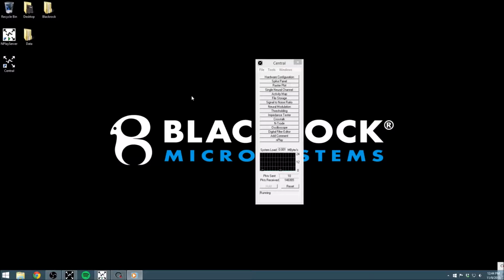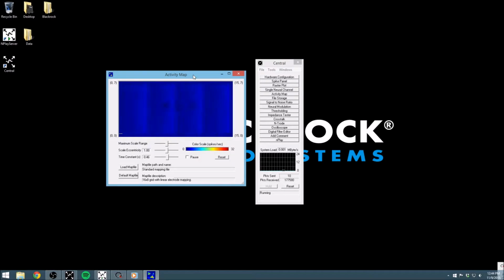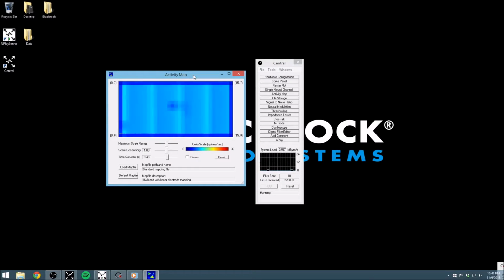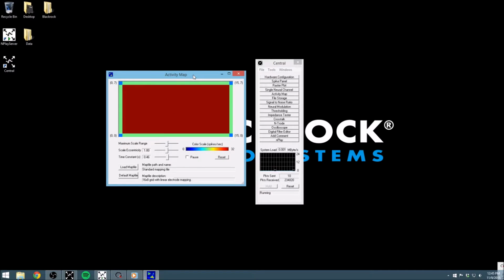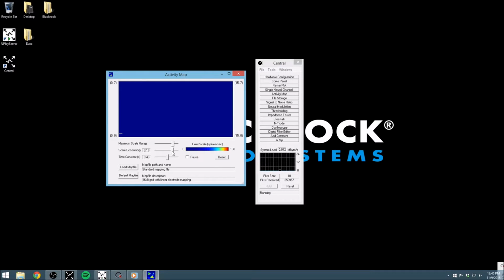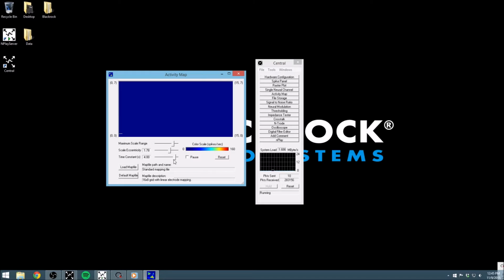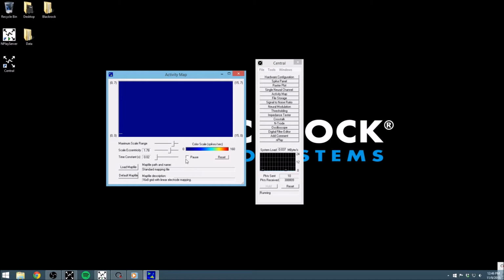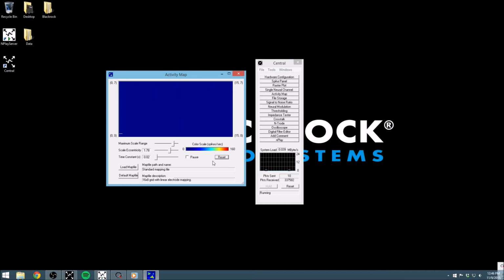Central - Activity Map